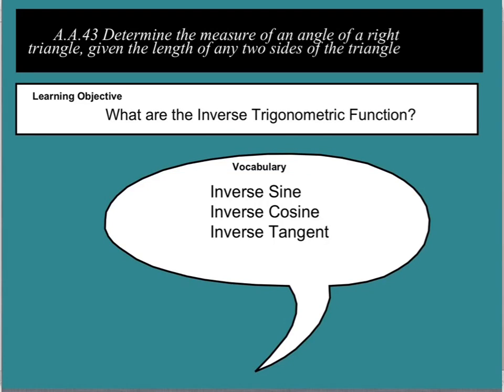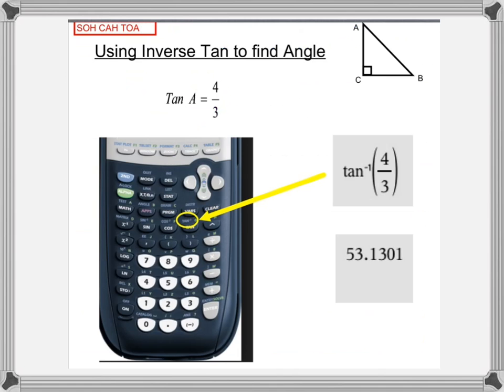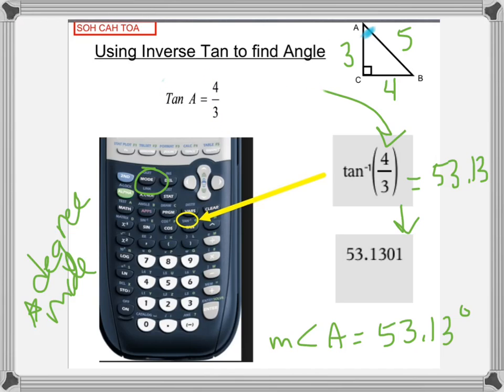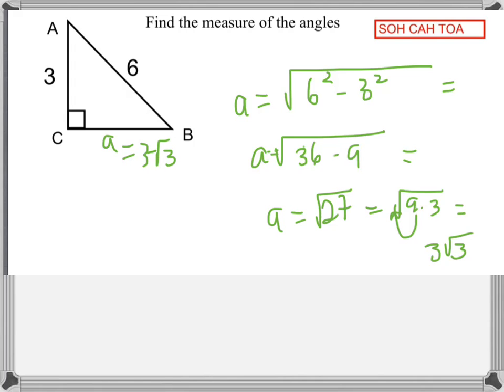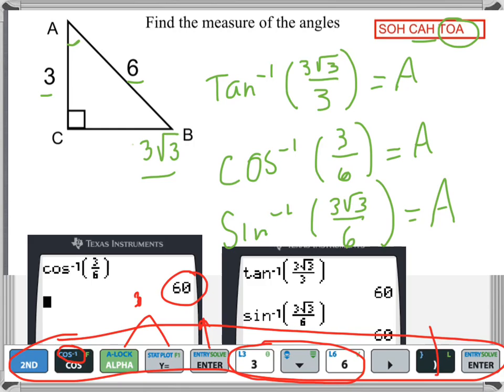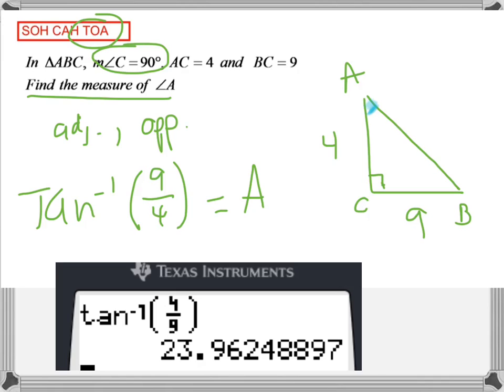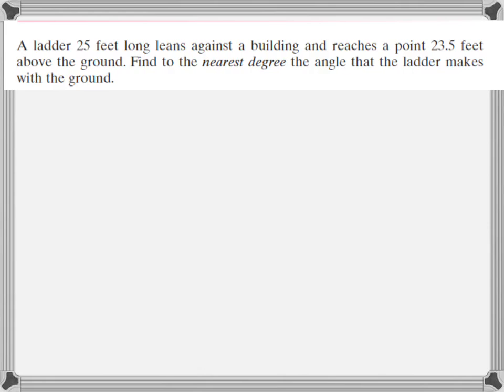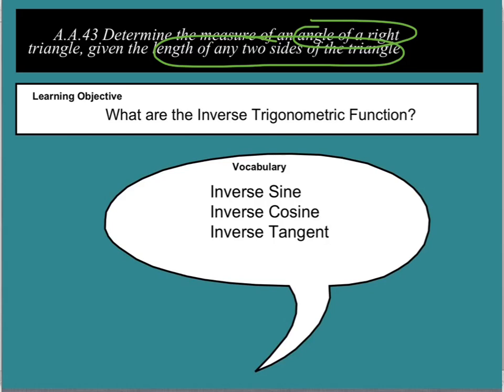Inverse Trig Functions